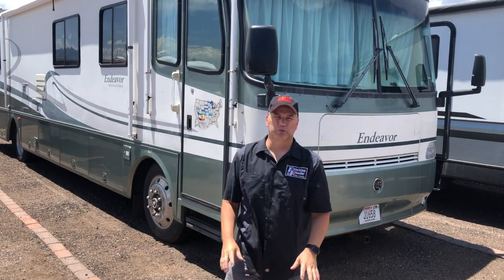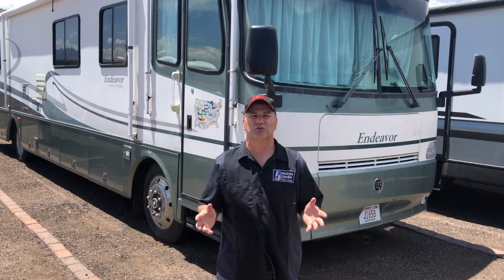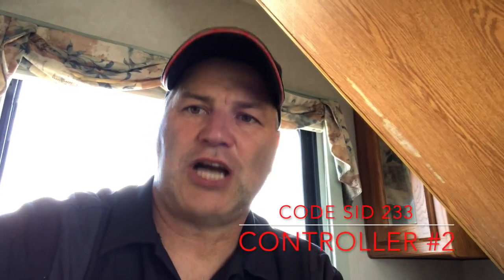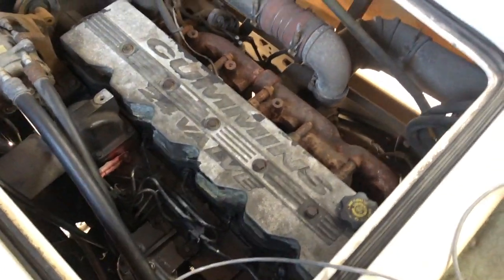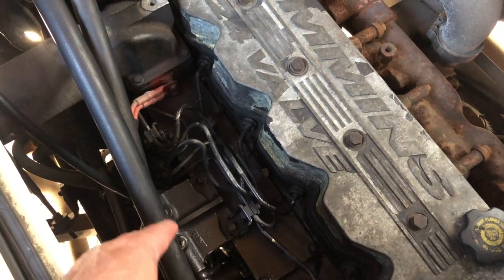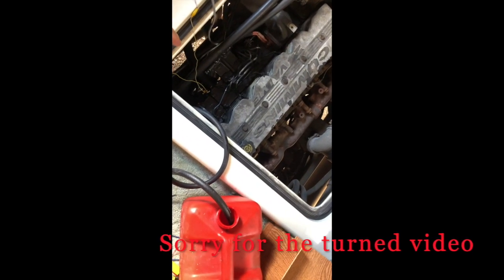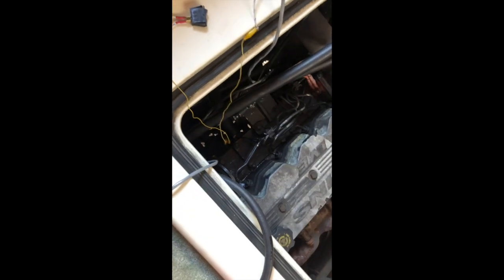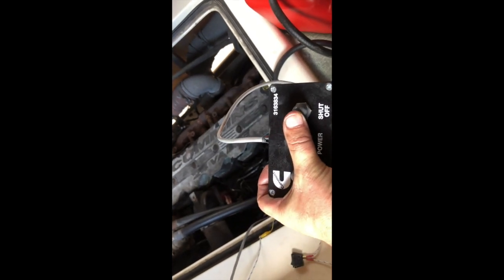5.9 ISB Cummins crank no start MUST SEE!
I have an 1998 Holiday Rambler with a Cummins 5.9 ISB diesel that crank and does not start. This video shows a way to test your Injection pump before buying a new one.